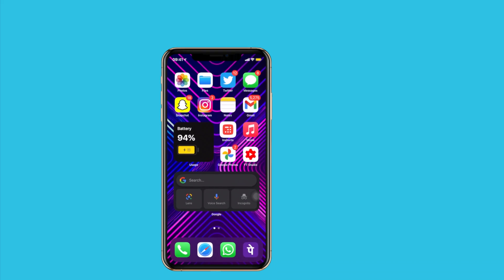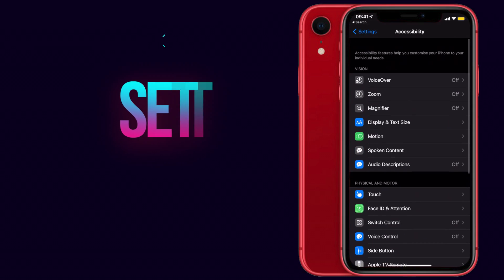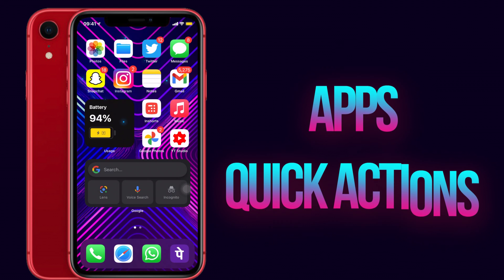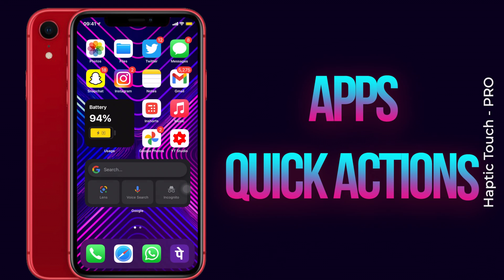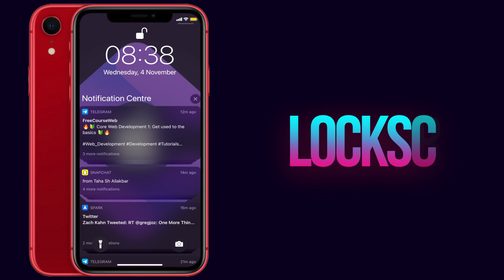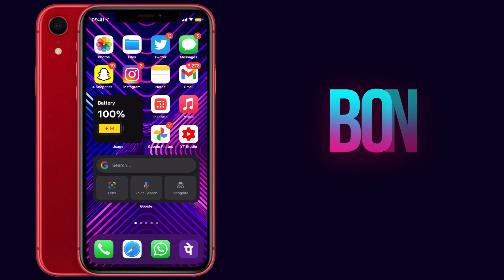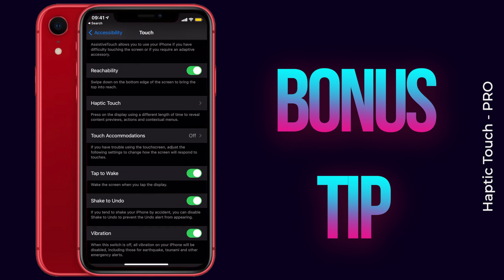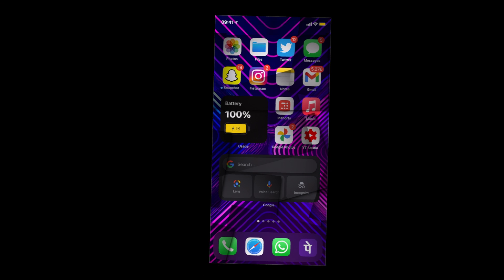iPhone "HAPTIC TOUCH" Pro Tips and Tricks || AKA Force Touch / 3D Touch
Apple has recently Shifted from 3D Touch to Haptic Touch on their iPhones but is it really all that bad? Well now in iOS 14 all the features you had with 3D touch are Haptic Touch Compatible!
Watch for everything you need to know!

Time Stamps:
0:00 Opener
0:11 Intro
0:44 PRO TIP #1
1:47 PRO TIP #2
2:40 PRO TIP #3
3:48 PRO TIP #4
4:58 PRO TIP #5
6:11 PRO TIP #6
7:07 PRO TIP #7
7:36 PRO TIP #8
8:18 BONUS TIP
9:07 Conclusion
9:40 Outro

▬ STAY UP-TO-DATE! ▬